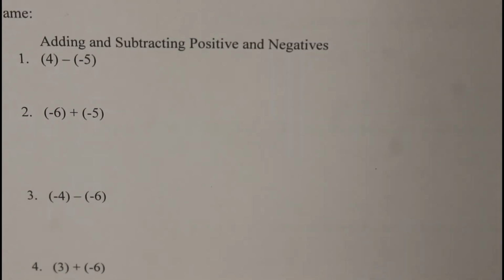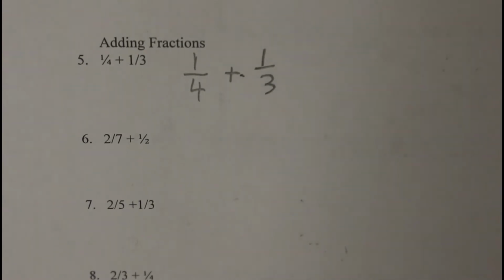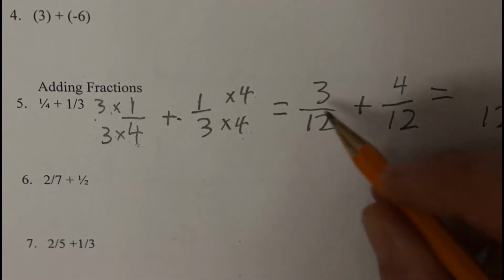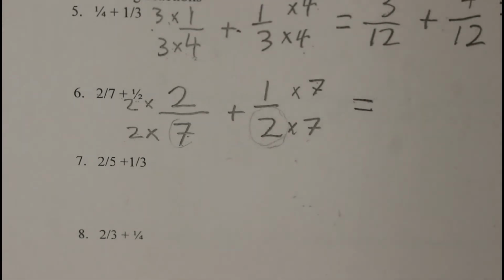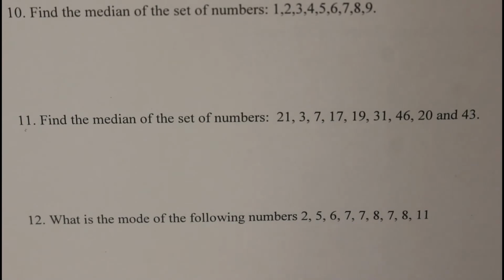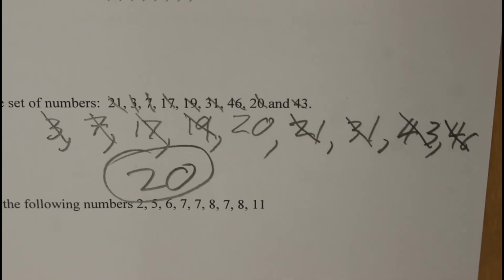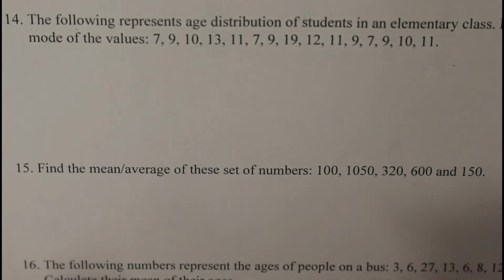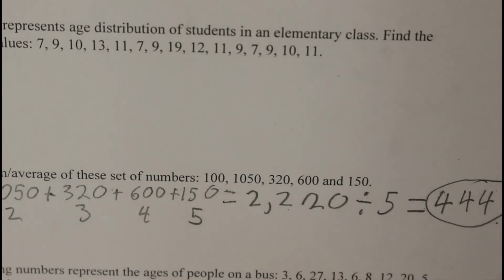Math Review Part 1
Last Review Check It Out!!